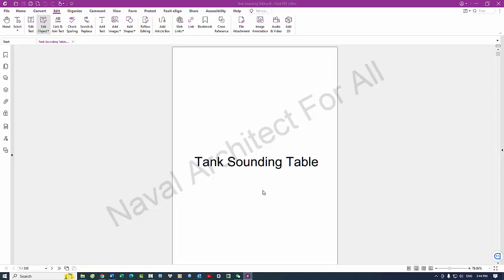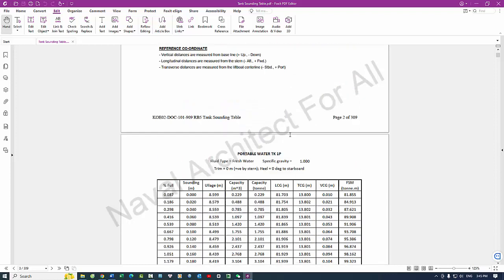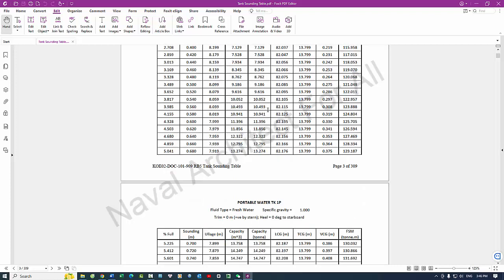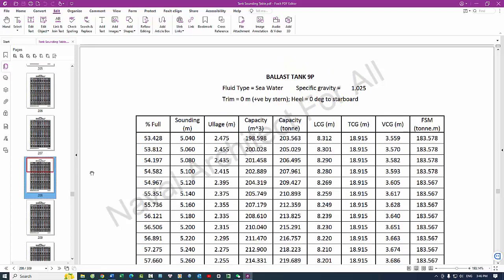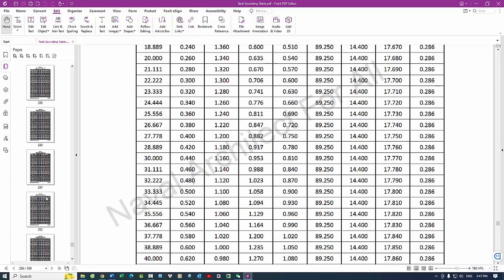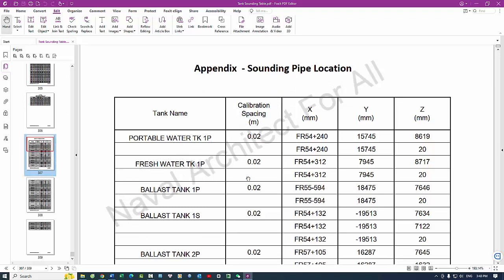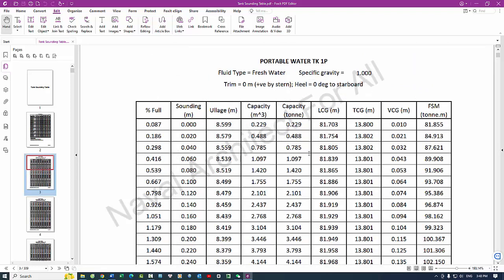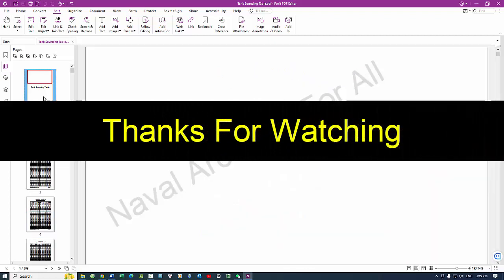Tank Sounding Table for a Vessel - Information and Purpose - Naval Architect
A Tank Sounding Table, also known as a Sounding Table or Calibration Table, is a document used aboard vessels to provide essential information for determining the quantity of liquid in a tank based on the sounding (measurement of the liquid depth) or ullage (measurement from the top of the tank to the liquid surface). Here’s an overview of the information typically shown in a Tank Sounding Table and its purpose:
Information Shown in Tank Sounding Table.
1. Tank Identification:
- Tank Number/Label: Clearly identifies each tank corresponding to the vessel’s tank plan.
2. Sounding Measurements:
- Sounding Values: A range of depth measurements, usually in meters or feet, showing the liquid level from the tank bottom upwards.
3. Corresponding Volumes:
- Volume Data: The volume of liquid corresponding to each sounding measurement, typically provided in cubic meters (m³), liters, or gallons. This data allows the conversion of depth measurements to volume.
4. Ullage Measurements:
- Ullage Values: A range of measurements from the top of the tank down to the liquid surface. Ullage tables are used inversely to sounding tables but serve the same purpose.

- Autodesk AutoCAD LT | 2021/2022/2023 & 2024 | 1 Years Subscription| For Win & Mac| For 2 Users| Digital Delivery within 30 Minutes| Official Website Download
- OhO Smart Glasses,Polarized Sunglasses with Bluetooth Speaker,Athletic/Outdoor UV Protection and Voice Control,Unisex (Grey Lens)
- New Apple iPad Mini (A17 Pro): Apple Intelligence, 8.3-inch Liquid Retina Display, 128GB, Wi-Fi 6E, 12MP Front/12MP Back Camera, Touch ID, All-Day Battery Life — Blue
- Fitbit Versa 4 Fitness Smartwatch with Daily Readiness, GPS, 24/7 Heart Rate, 40+ Exercise Modes, Sleep Tracking and more, Waterfall Blue/Platinum, One Size (S & L Bands Included)
- SAMSUNG GEAR S3 FRONTIER Smartwatch 46MM (Bluetooth Only) - Dark Grey (Renewed)
- Fitbit Charge 6 Fitness Tracker with Google apps, Heart Rate on Exercise Equipment, 6-Months Premium Membership Included, GPS, Health Tools and More, Obsidian/Black, One Size (S & L Bands Included)

For example:
- Freeboard calculation
- Tonnage calculation
- Production drawing
- Tank Sounding table
- P&ID drawing